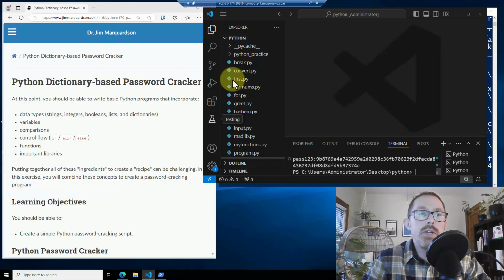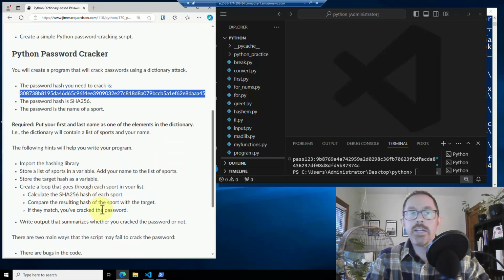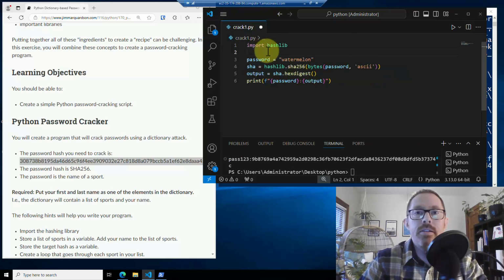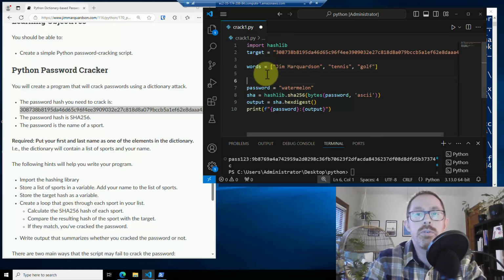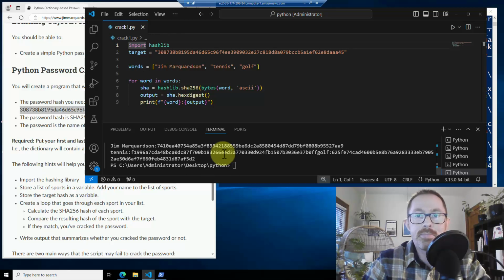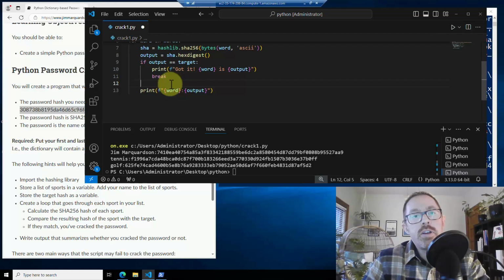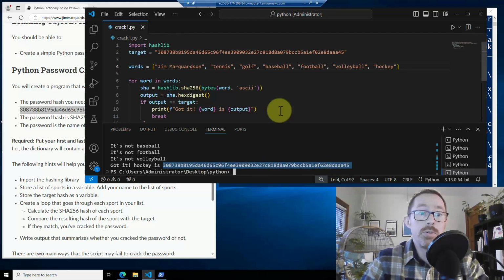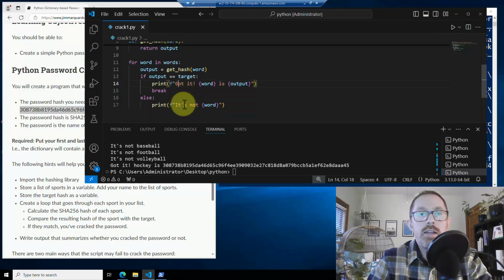Python: Dictionary-based Password Cracker